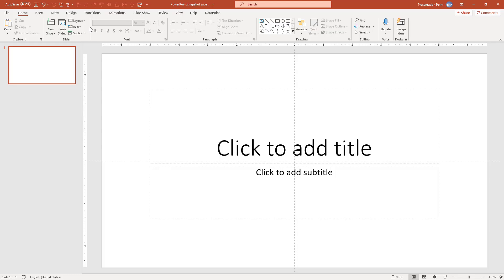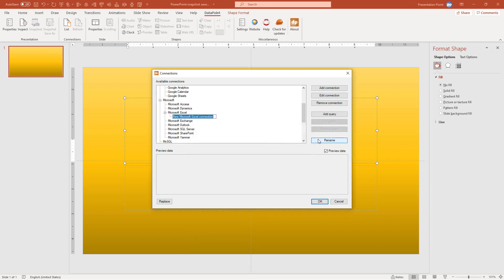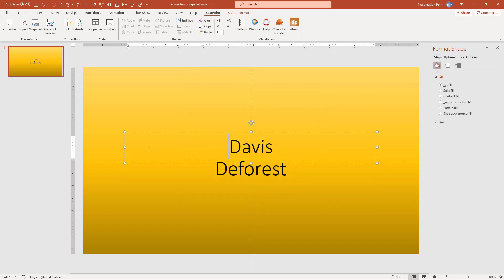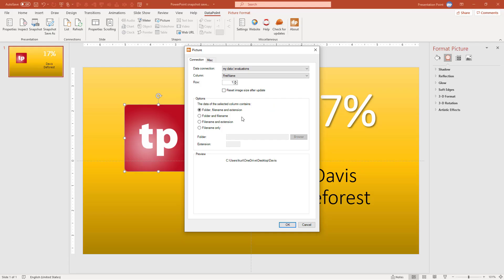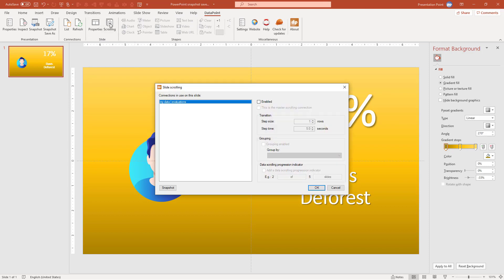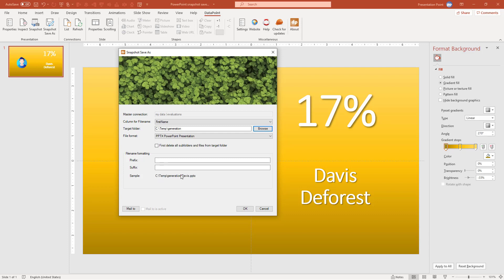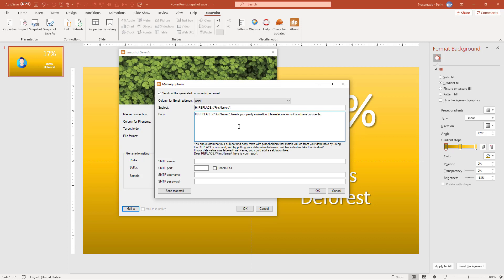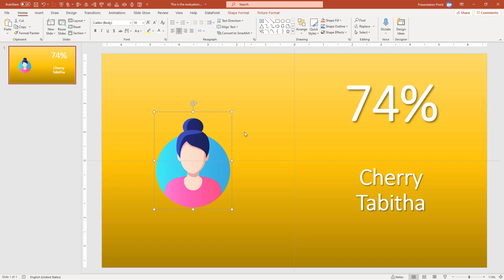Generate individual PowerPoint presentations and email them out in bulk | PresentationPoint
New DataPoint feature (Enterprise edition) to mass-generate PowerPoint presentations or PDF documents and e-mail them in batch. Link your slides to your data and customize presentations and slides.